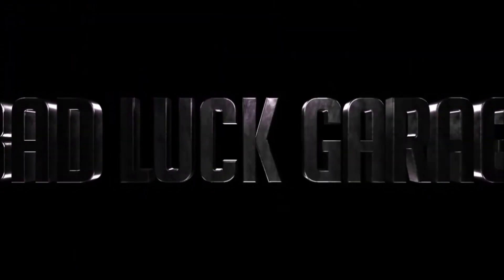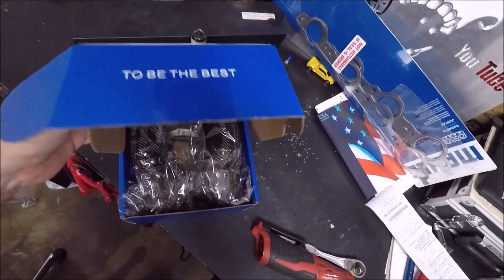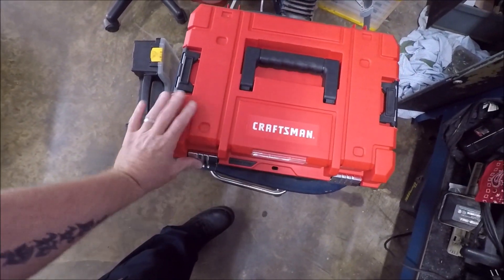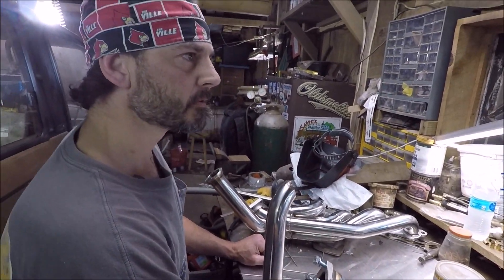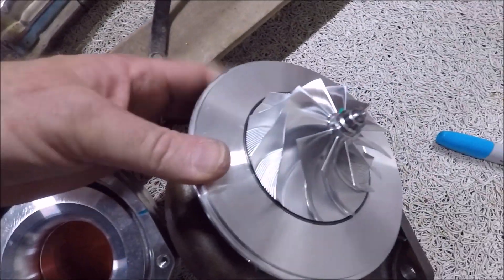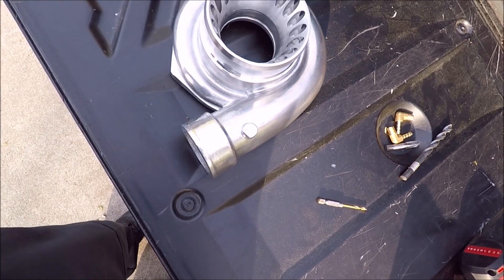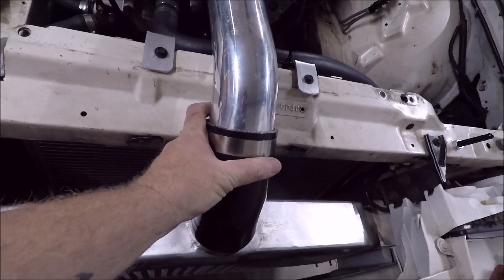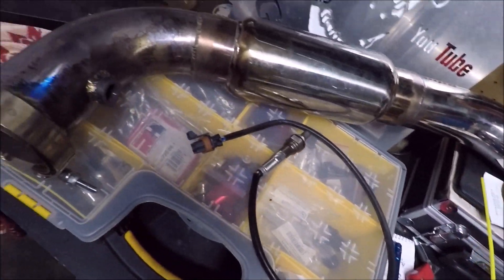BUDGET TWIN TURBO LS BUILD...........THE LITTLE THINGS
Buttoning up some of the small details on the twin turbo Camaro build

TURBO BLANKETS

HEAT SLEEVE(From seller "Thermalsolutions")

All PTFE lines and fittings used were purchased from "FASSTER" on ebay.